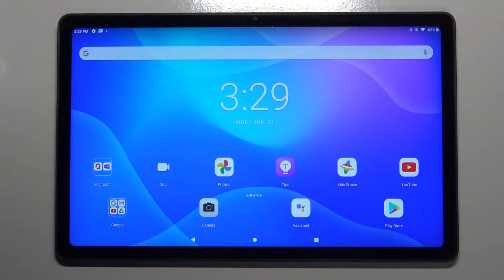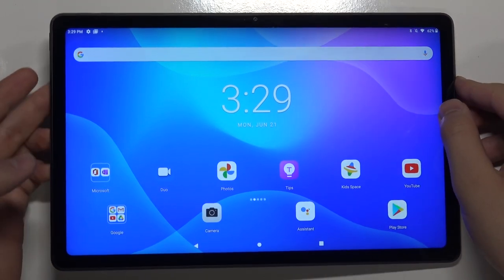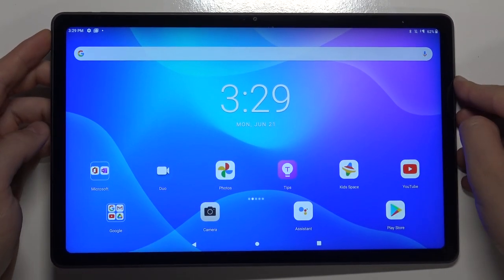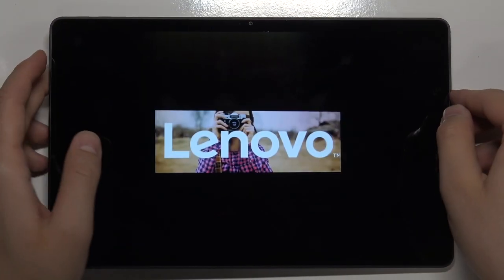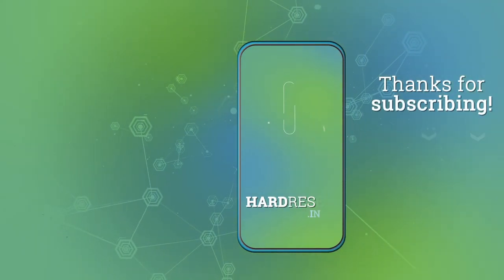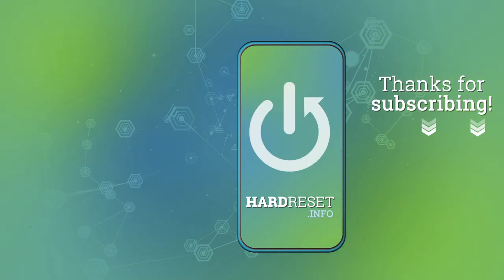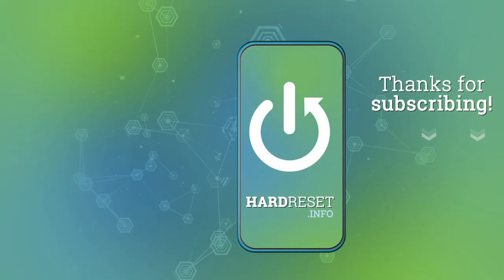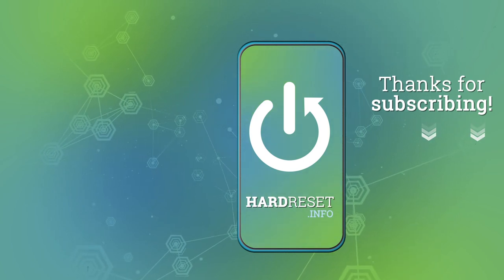How to Switch Off LENOVO Tab P11 – Shut Down Tablet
Don't turn off this video if you want to properly turn off your gadget. But how can you shut down your LENOVO Tab P11 successfully? Oh, believe us, there's nothing difficult about it! In total, you only have to repeat the actions shown in our new tutorial. We hope that the format of such instructions is suitable and convenient for you. Good luck to everyone!

How to Shut Down LENOVO Tab P11? How to Power Off LENOVO Tab P11? How to Logout LENOVO Tab P11? How to Close LENOVO Tab P11? How to Force Shutdown LENOVO Tab P11? How to Turn Off LENOVO Tab P11? How to Switch Off LENOVO Tab P11?